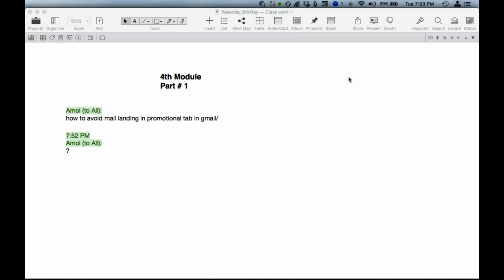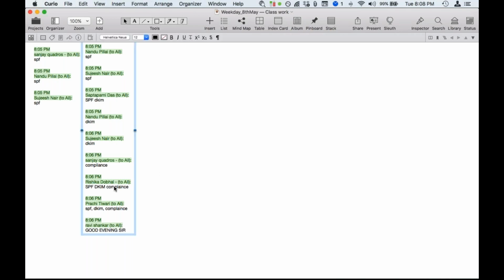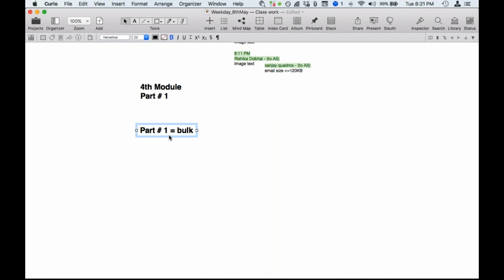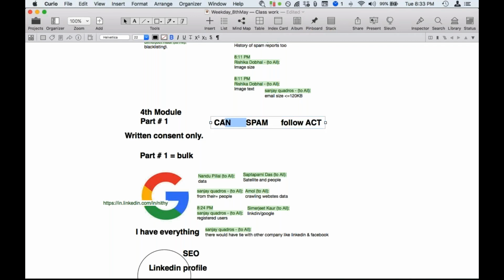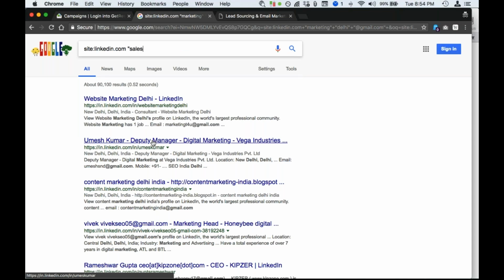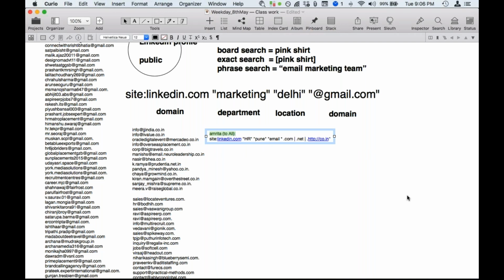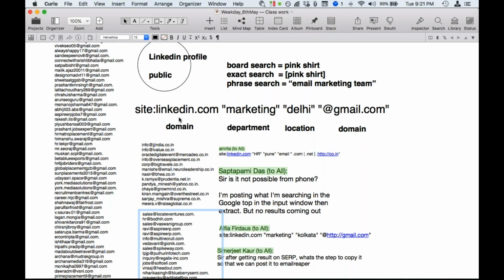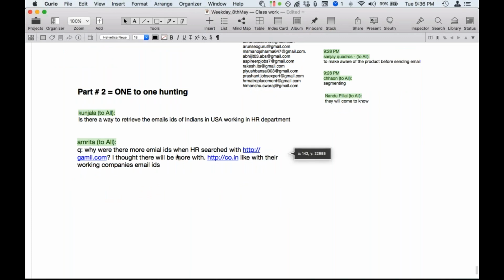2018 05 29 19 53 Email Marketing May 8 May 31 Trainer Nithy 1